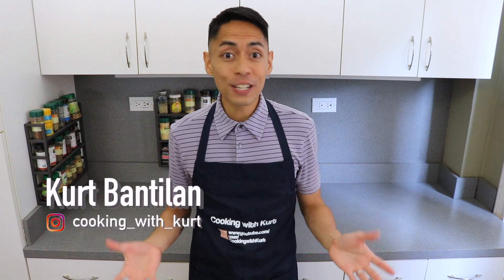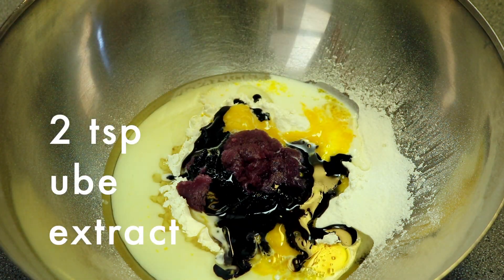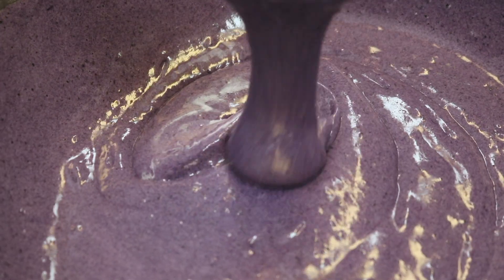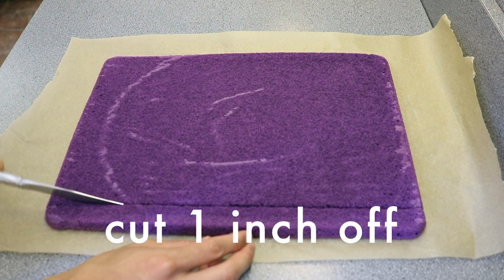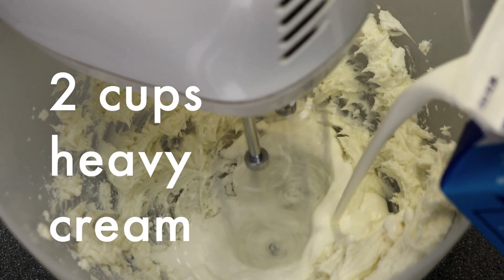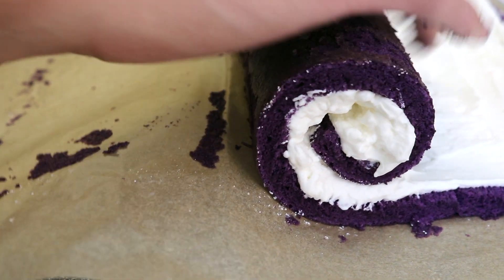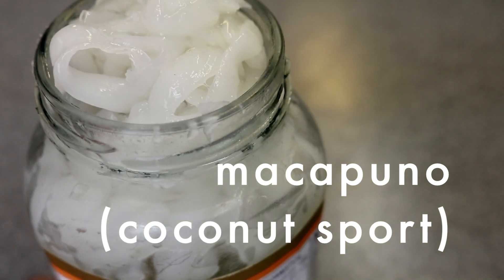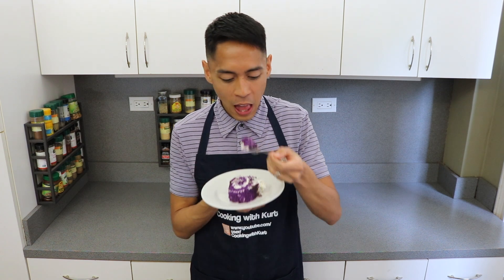Red Ribbon Ube 'n Cream Macapuno Roll - Filipino Purple Yam | Cooking with Kurt (Steven Universe!)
Learn how to make Red Ribbon's UBE 'n CREAM macapuno cake roll from scratch. This Filipino purple yam chiffon cake roll filled with cream and topped with macapuno (coconut) strings and ube crumbs makes a great snack or dessert. Enjoy!

PS: Ube roll was is featured in Steven Universe! This is what Lars makes with Steven and Sadie!

Jelly Roll Pan
Parchment Paper
Metal Mixing Bowls
Measuring Set
Electric Mixer
Oven Mitts
Food Processor
Cake Decorating and Piping Tips

Dry Ingredients:
1 cup cake flour [113 g]
1.5 tsp baking powder [6 g]
1/4 cup granulated sugar [50 g]
1/2 tsp salt [3 g]

Wet Ingredients:
4 egg yolks [80 g]
1/4 cup canola (or vegetable) oil [60 mL]
1/3 cup milk [80 mL]
1/4 cup ube halaya [60 mL]
2 tsp ube extract [10 mL]
1/2 tsp purple food coloring [2.5 mL]

Meringue Mixture:
4 egg whites [120 g]
1/2 tsp cream of tartar [1.7 g]
1/3 cup sugar [67 g]

Frosting:
2 cups heavy cream (very cold) [474 mL]
8 oz cream cheese (cold) [226 g]
1/2 cup granulated sugar [100 g]
1 tsp vanilla extract [5 mL]

Confectioner's sugar for rolling the cake
Macapuno (coconut sport) strings - about 1/2 cup needed [120 mL]

Alternative Buttercream Frosting Recipe:

(This is more stable, and will hold at room temperature in the summer or in warmer climates, like the Philippines!)

Ingredients:
5 egg whites [150 g]
1.5 cups sugar [300 g]
1 lb unsalted butter [454 g]
1 tsp vanilla extract [4.93 mL]

Procedure:
- Whisk together 5 egg whites and 1.5 cups of sugar in a glass or stainless steel bowl.
- Then heat in a low heat water bath while continuing to whisk, till the sugar is dissolved (when it feels sticky to touch, and you hardly feel the grains of sugar anymore).
- Take it off water bath. And using an electric mixer, beat this mixture until it is glossy and stiff peaks form. Let it cool down to room temperature.
- When it is back to room temperature, continue beating and slowly add 1 lb of room temperature (unsalted) butter a little at a time (I slice them into 1 or 2 tablespoon size cubes).
- When the butter is fully mixed in, add 1 tsp of vanilla extract and mix until smooth.
- Continue to frost the ube roll like in the video.